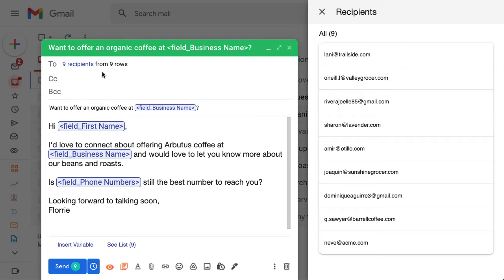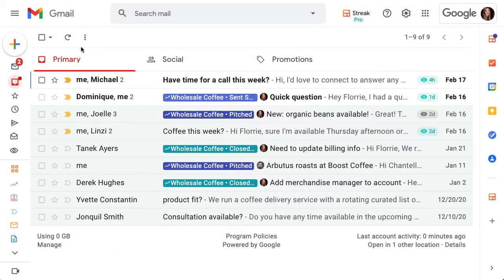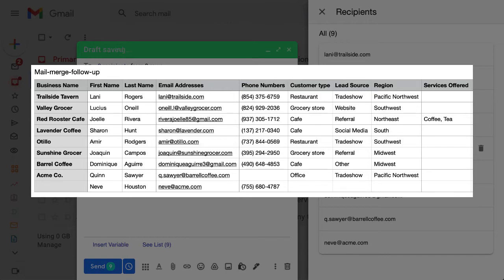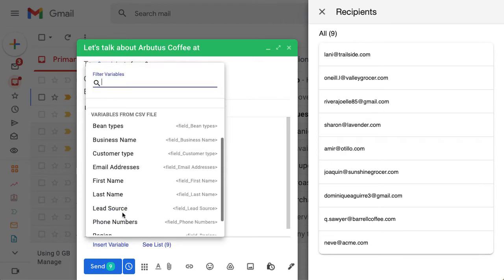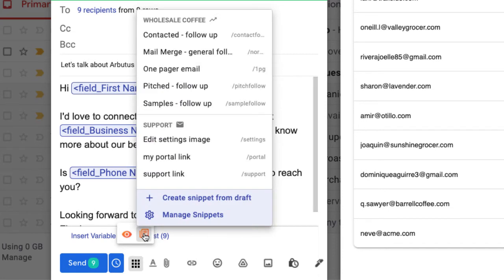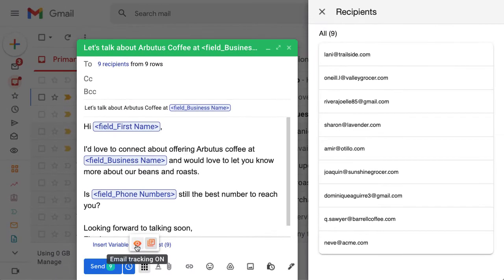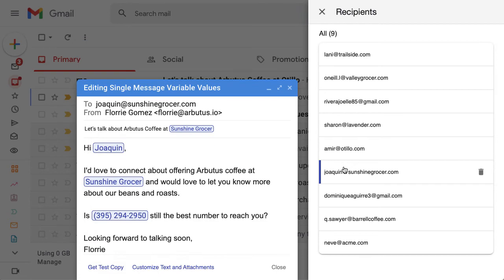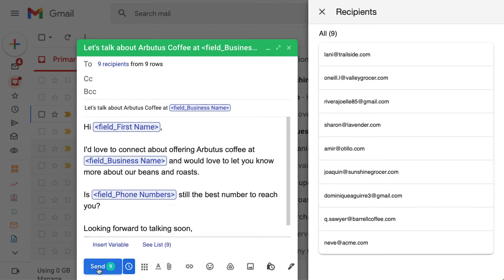Create a mail merge from a CSV file